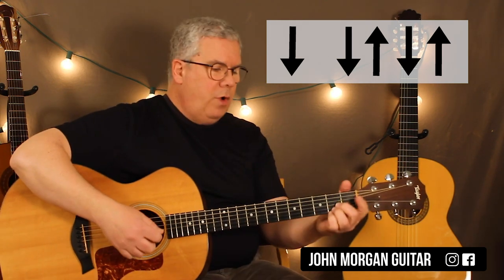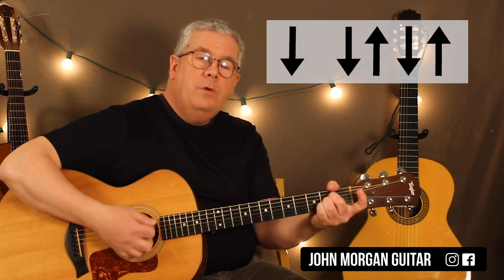How to Play "Breathe (2am)" by Anna Nalick (Guitar)